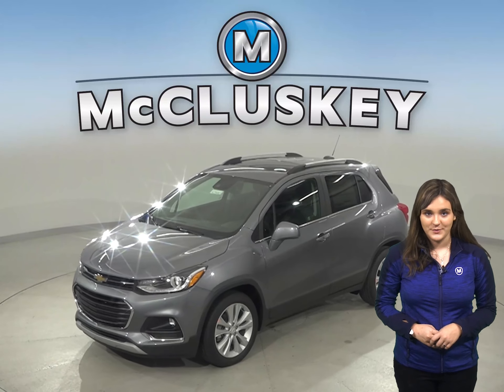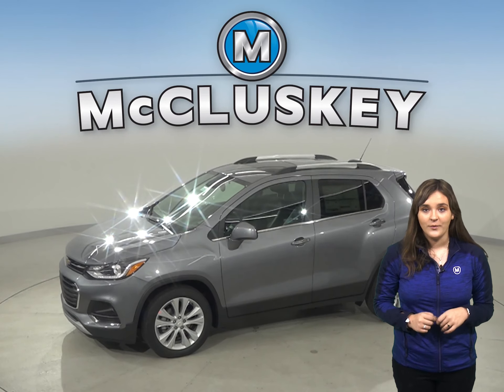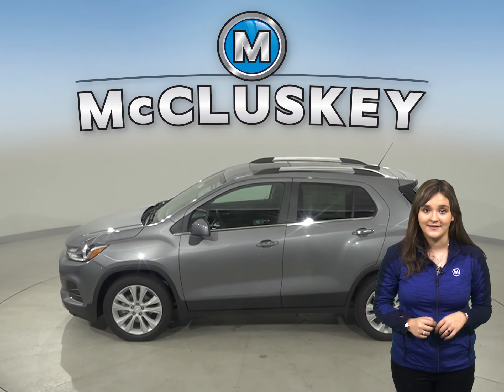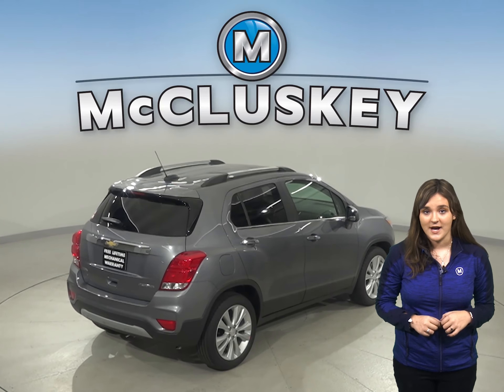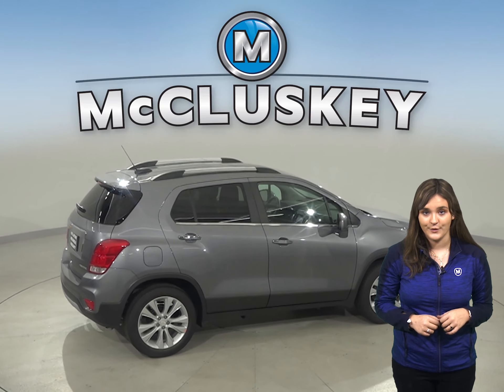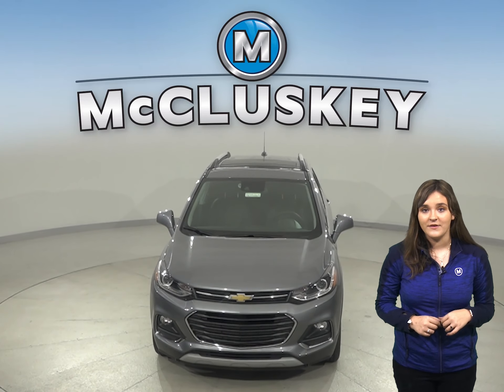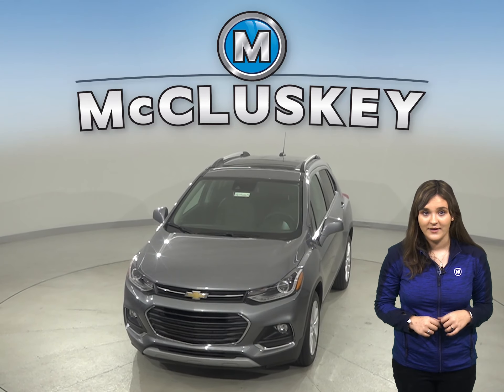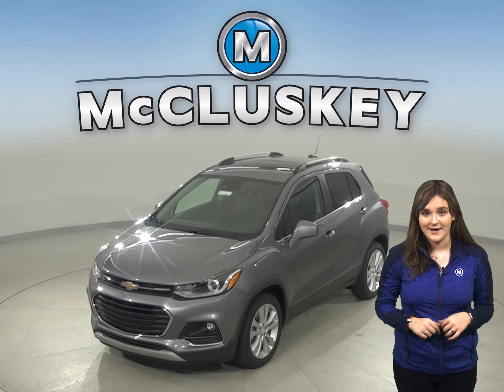203265 New 2020 Chevrolet Trax Gray SUV Test Drive, Review, For Sale -